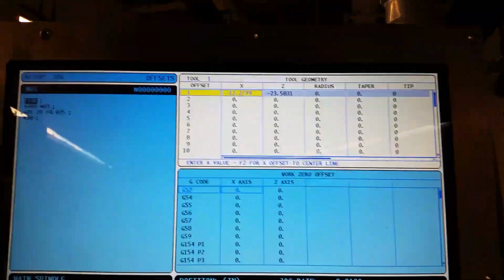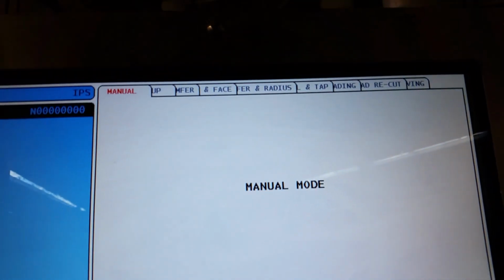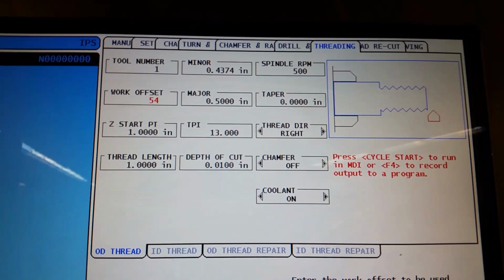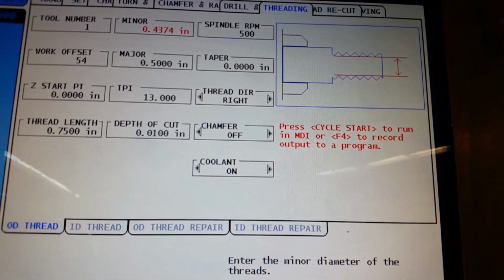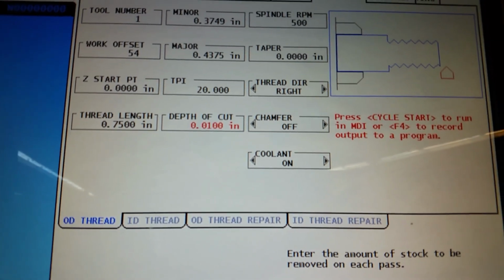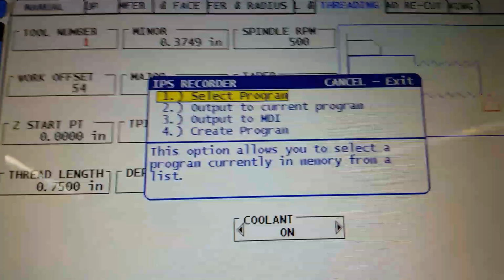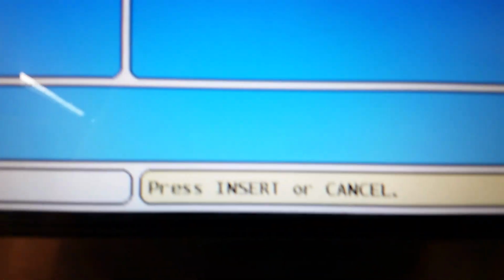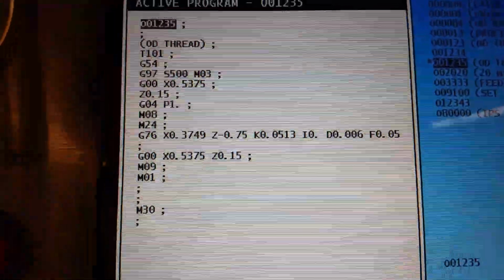Making thread program haas TL1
Using the VQL